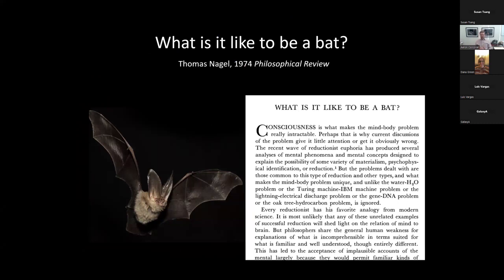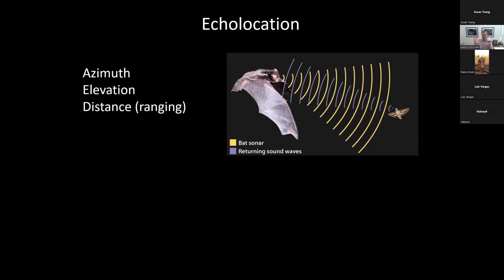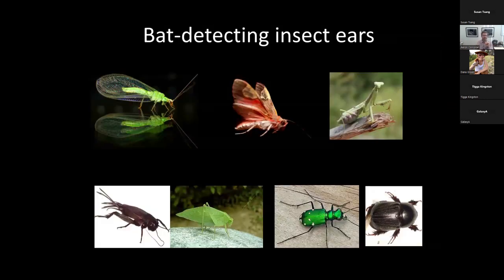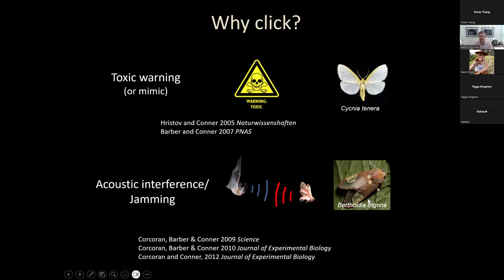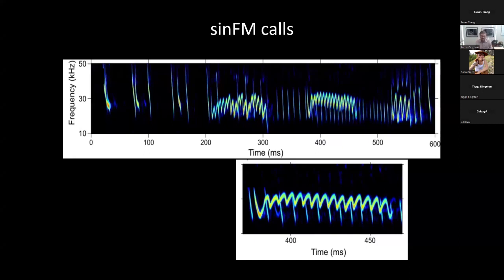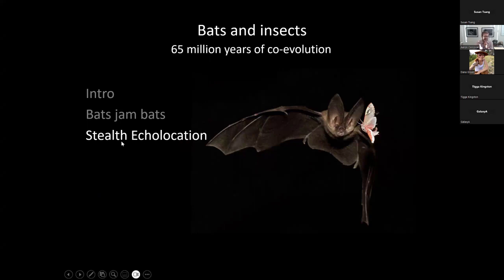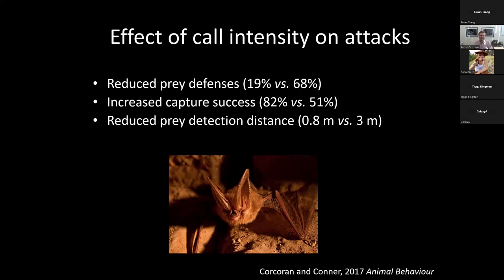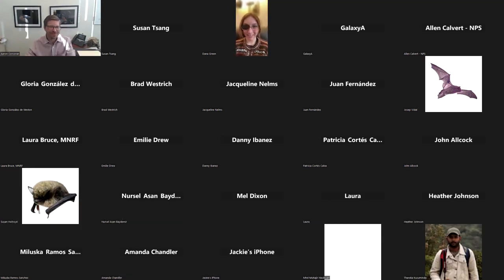My Field for Dummies Acoustics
Come learn about bat acoustics! The webinar, titled “The Acoustic World of Bats: Sonar Jamming, Stealth and Silence” will be given by Dr. Aaron Corcoran from University of Colorado--Colorado Springs. The talk is appropriate for all levels of expertise, including those who are new to the field and want to learn more about how they may plug into this type of research.